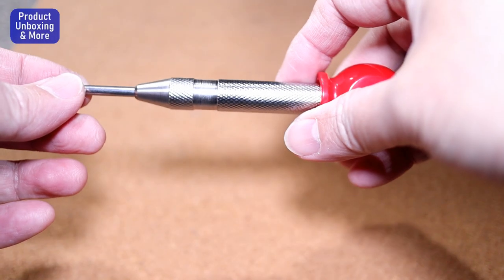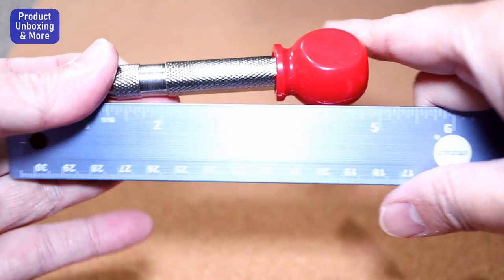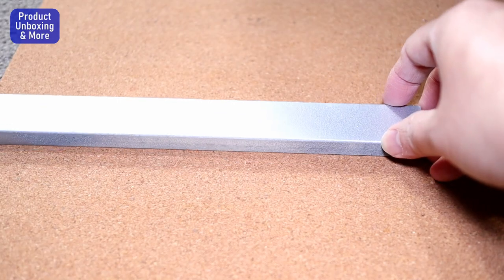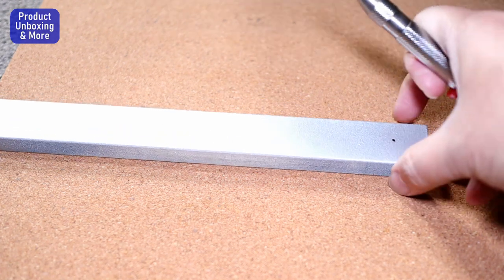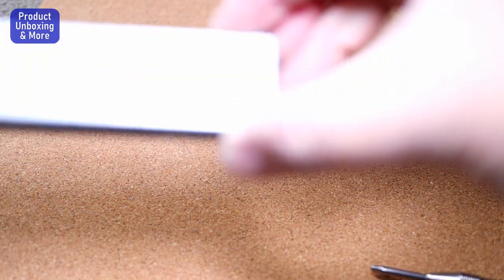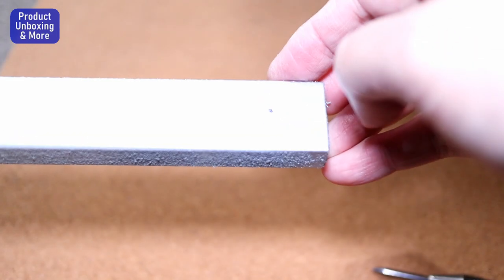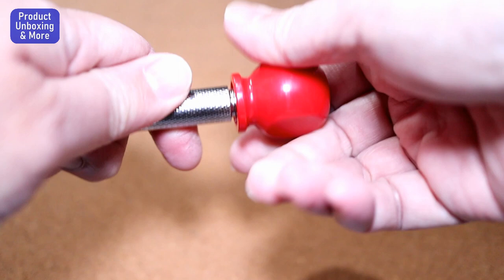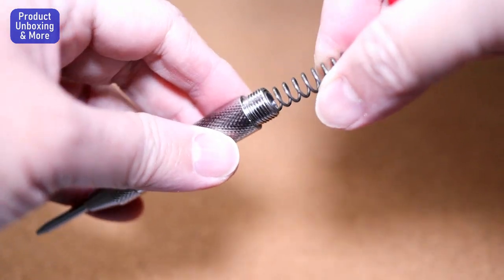Automatic Center Punch demo and review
Here is my demo and review of an automatic center punch.

Camera used to record this video: Canon M50 Mirrorless Camera
Microphone: Saramonic SmartMic mini microphone